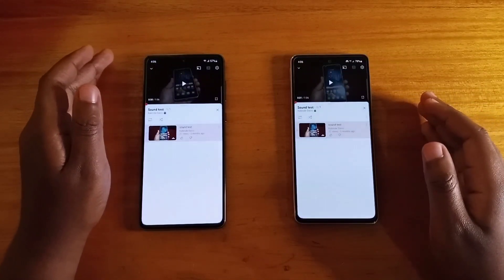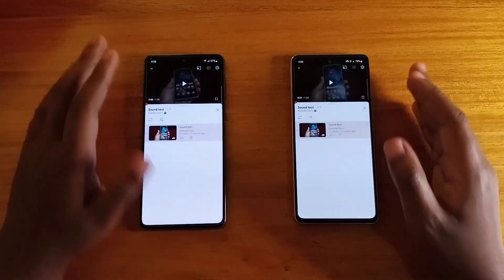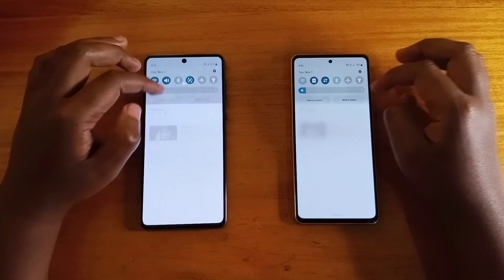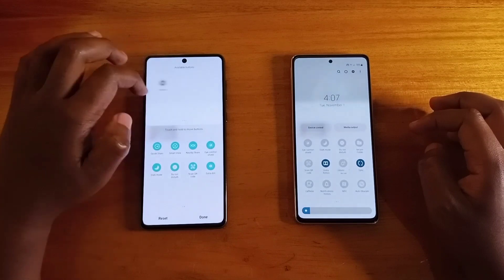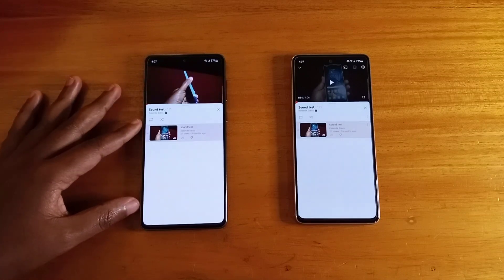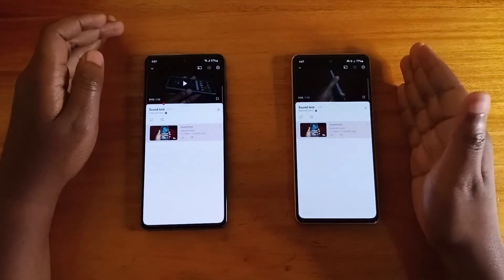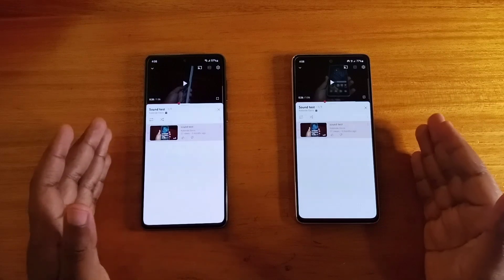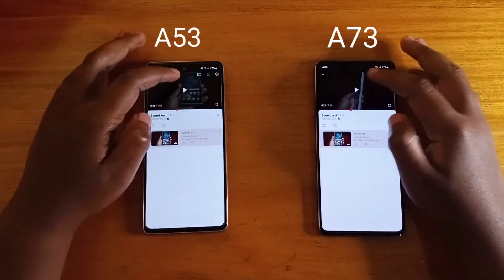Samsung galaxy a73 5g vs Samsung galaxy a53 5g | speaker comparison.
speaker comparison between the Samsung galaxy a73 5g and galaxy a53 5g.